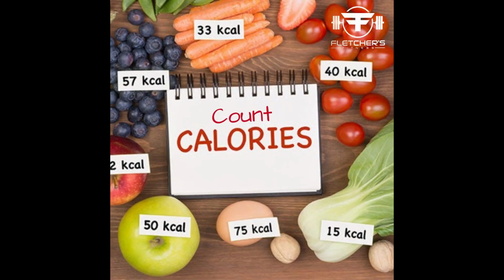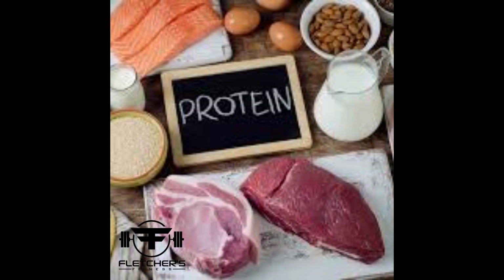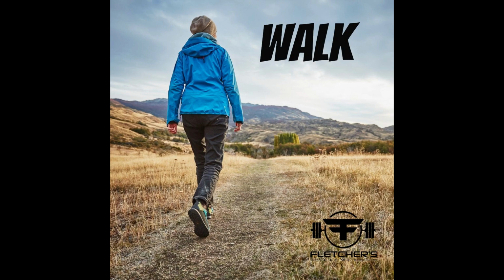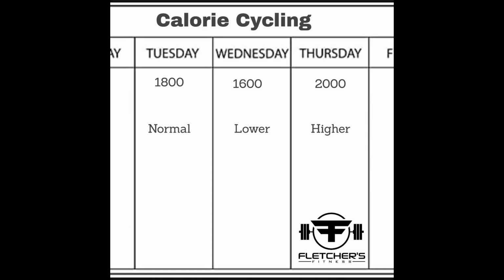5 Tips To Lose Body Fat Faster!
Men: (10 × weight in kg) + (6.25 × height in cm) - (5 × age in years) + 5. Women: (10 × weight in kg) + (6.25 × height in cm) - (5 × age in years) - 161

Lose body fat on a diet easily safely and sustainably!